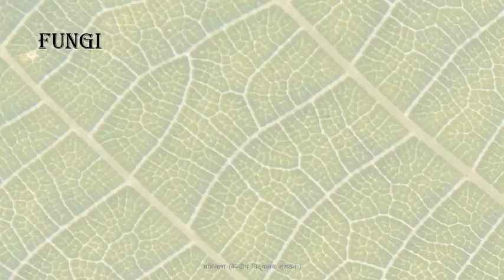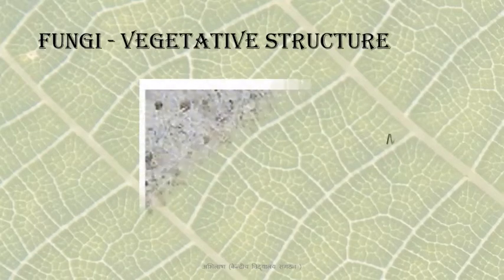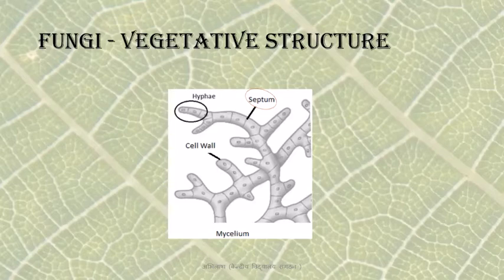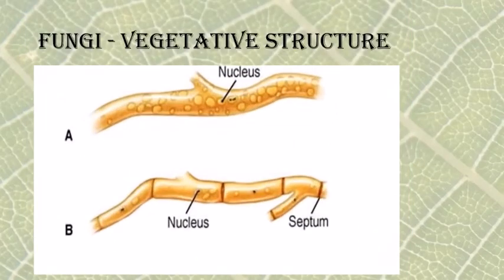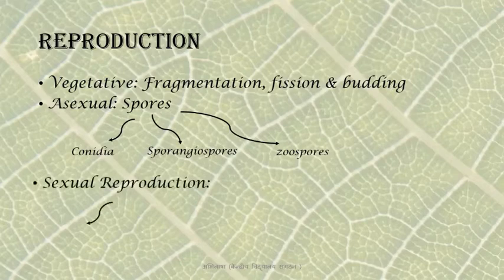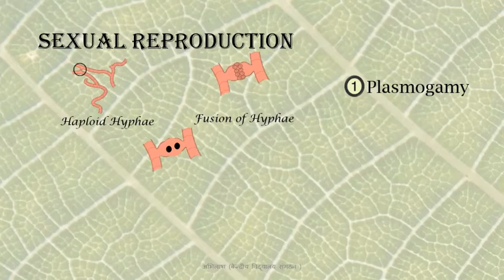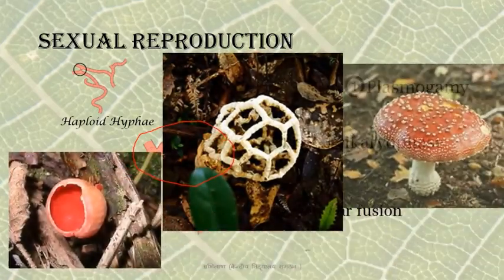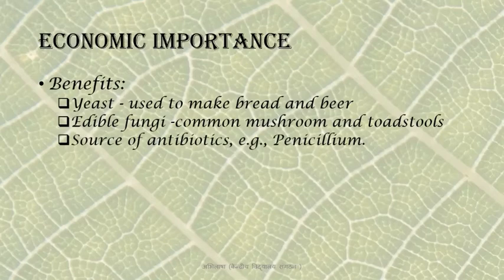Fungi 1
For class 1 based on NCERT Bio Book Chapter 2 Biological Classification. Covers the general characters of Fungi